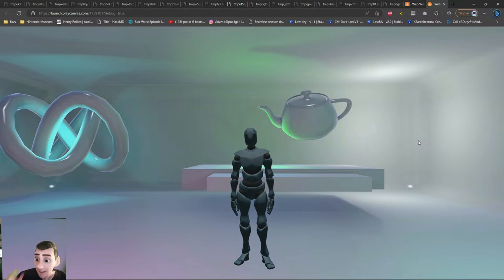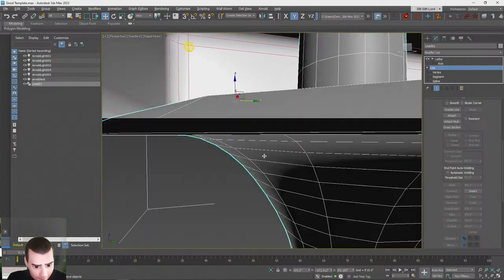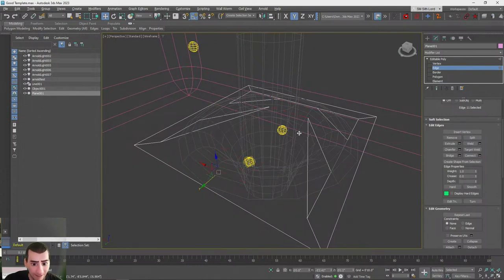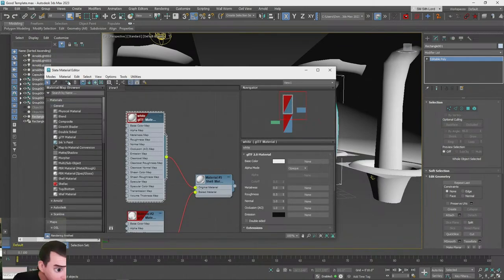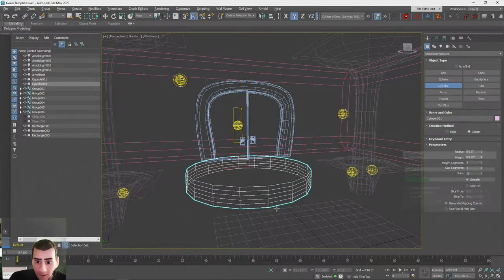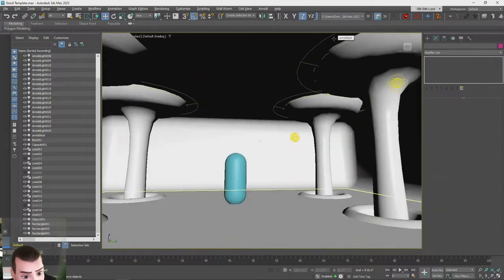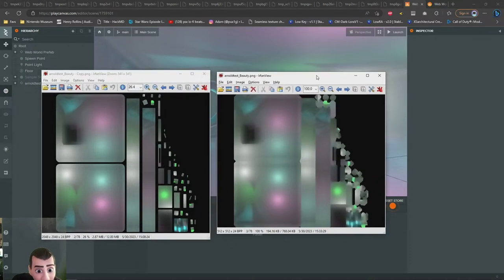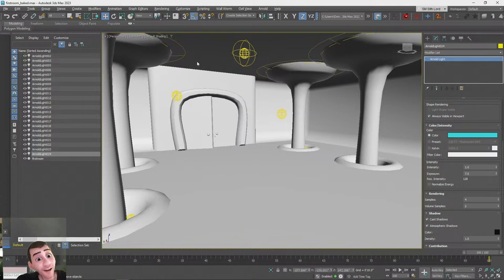Somnium Space LIVE - Building WebWORLDs from scratch with SM SithLord! SDK!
Build an amazing Somnium Space web world with SM SithLord!